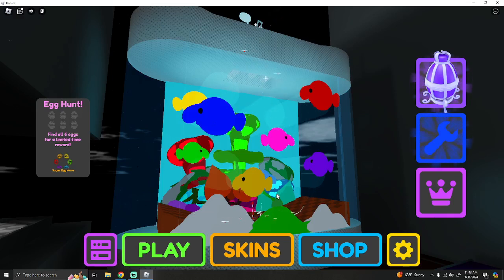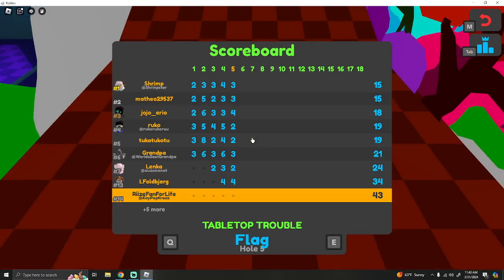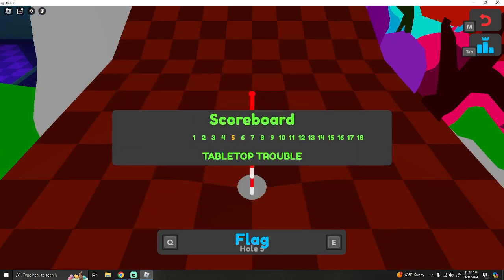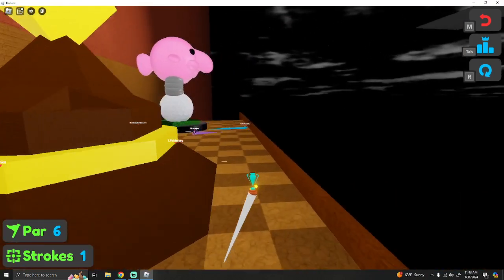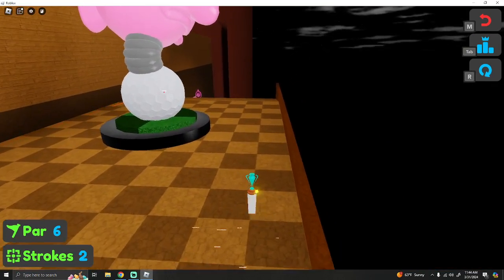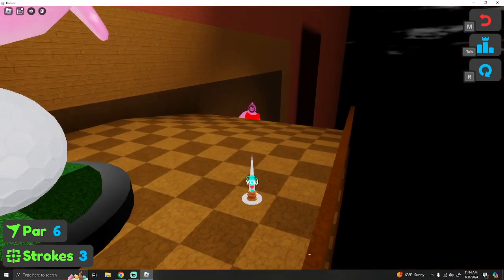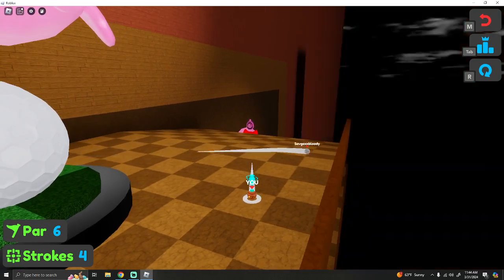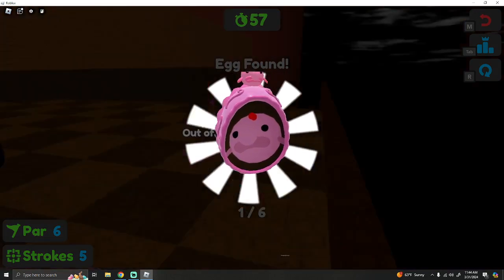HOW TO FIND THE EGG ON TABLETOP TROUBLE MAP!! (ROBLOX SUPER GOLF)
In this series I show how to get all the 2024 eggs from the Super Golf Egg Hunt!